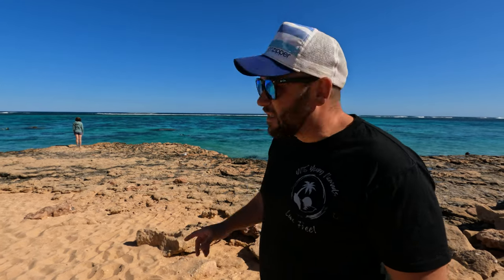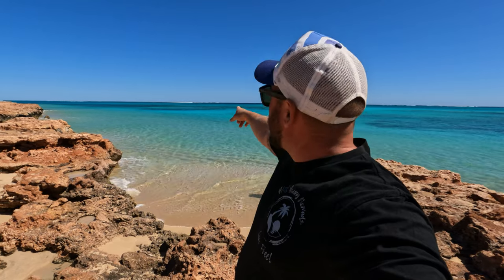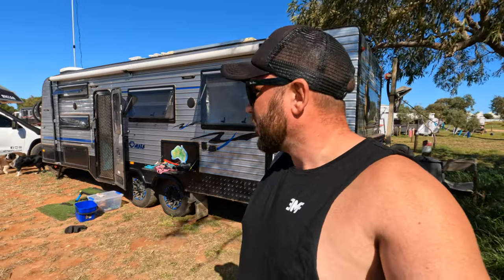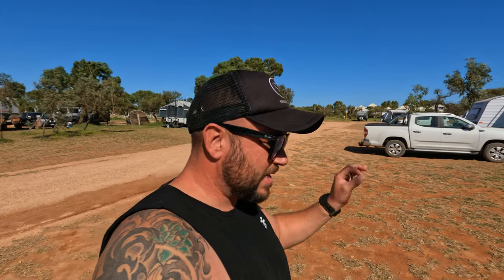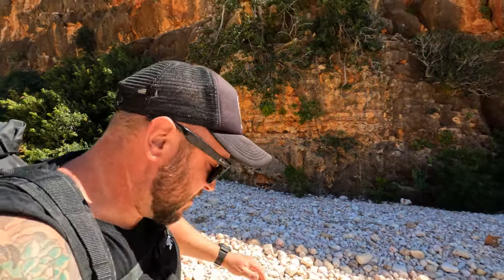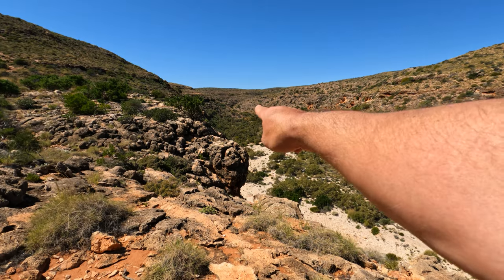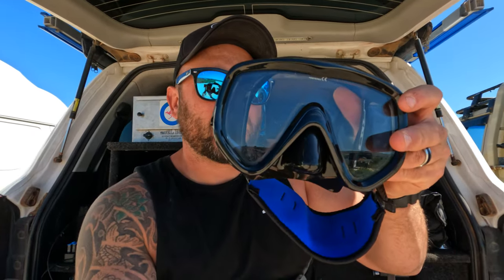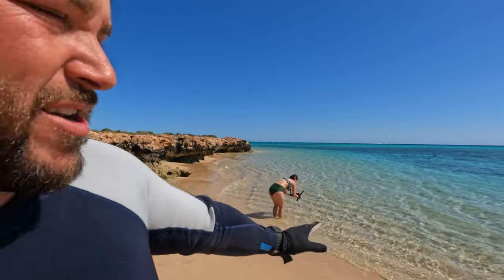Cape Range LIQUID cinema & EPIC colours of MANDU MANDU gorge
Come & be captivated, touched & moved as much as we have been, as we take you with us to dive & explore Cape Range National Park, the Ningaloo Reef of Exmouth & Mandu Mandu Gorge.

From experiencing the phenomenal marine & aqua life of Oyster Stacks, to Osprey & Turqouise Bay,  hiking the Mandu Mandu Gorge, with untouched 360 degrees views of the Ningaloo Reef, to Exmouth & the entire beauty of Cape Range National Park.

We also share with you a HOT little camping tip if your planning to visit & stay in Exmouth, plus share with you some snorkel & diving tips we learnt along our way.

Let's jump in the water together & enjoy the beauty of this magical place, that has etched a special place in our hearts, ENJOY & Live Free!